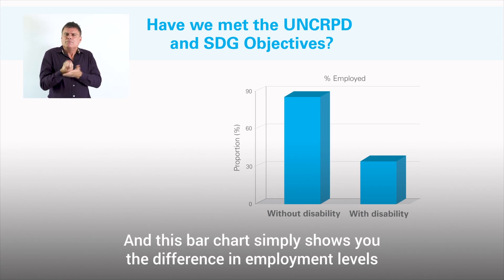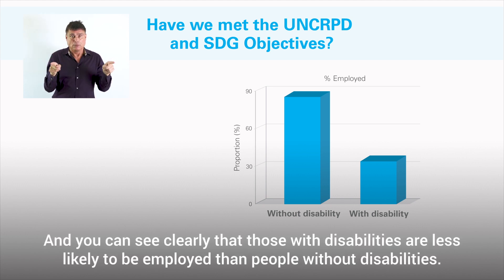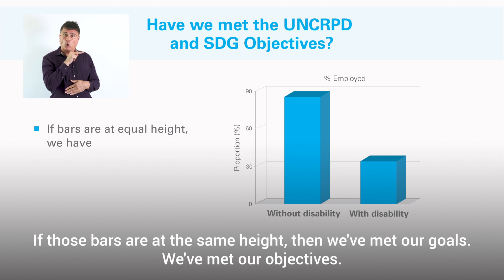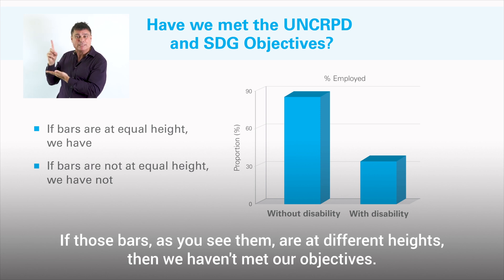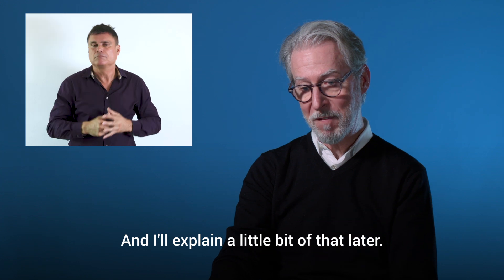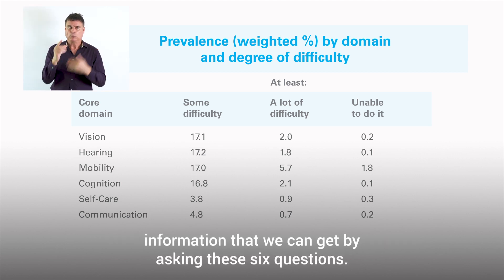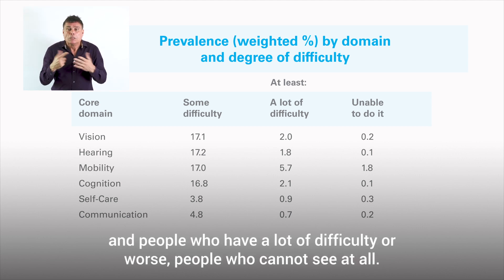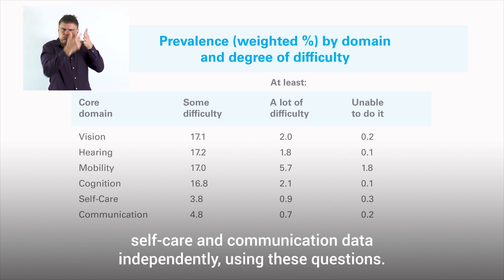6 Translating Knowledge into Action